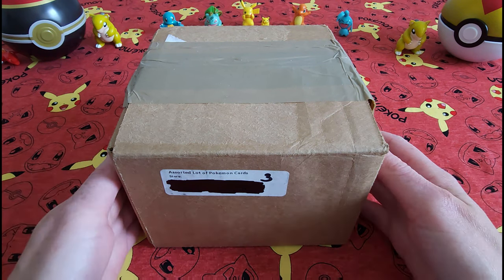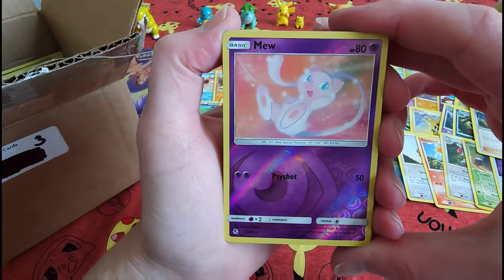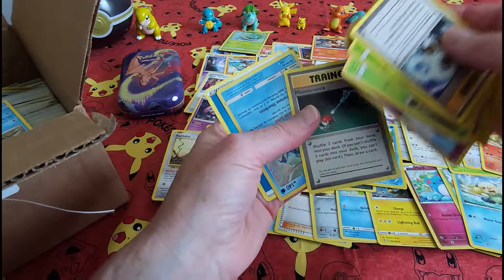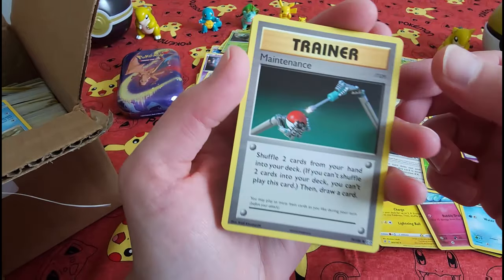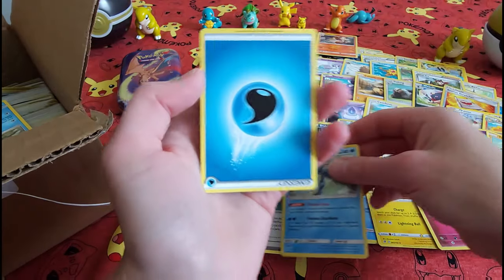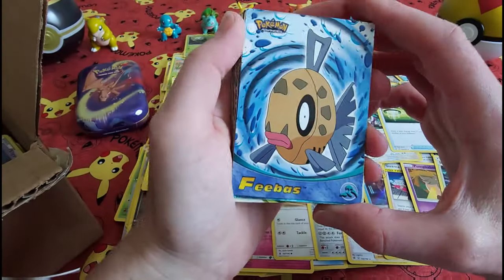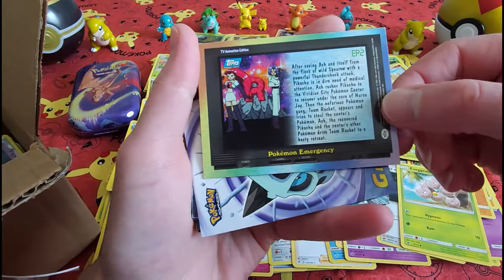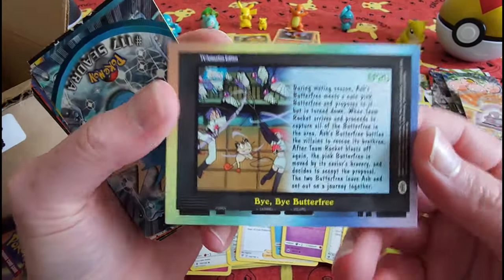AMAZING Hidden Gems in the Pokemon Goodwill Box OPENING!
About Me: I am a Chick who enjoys Collectible Cards!